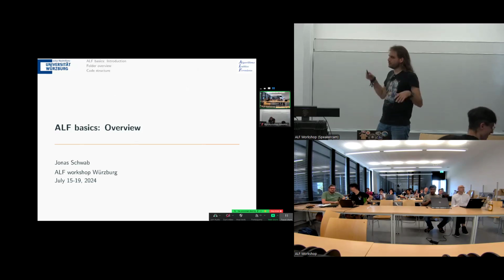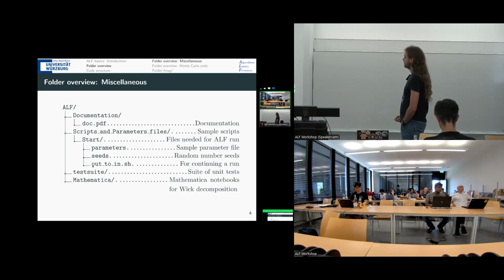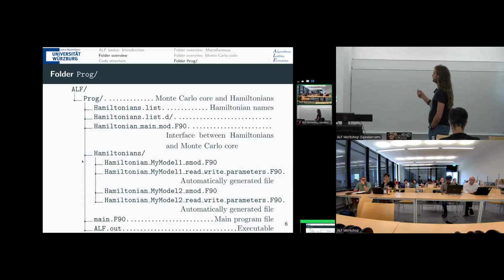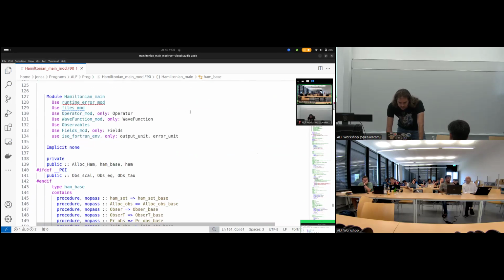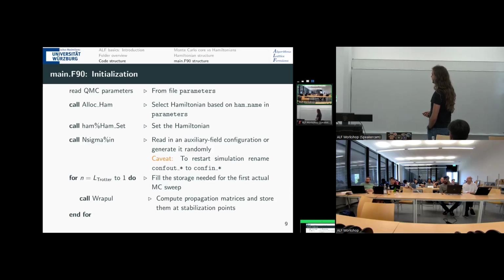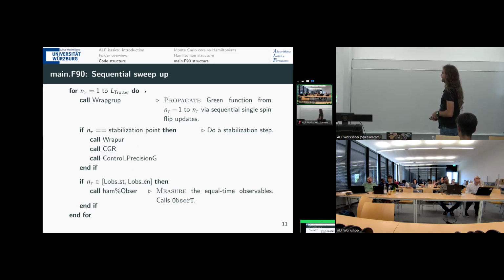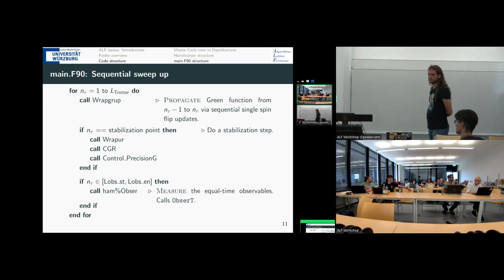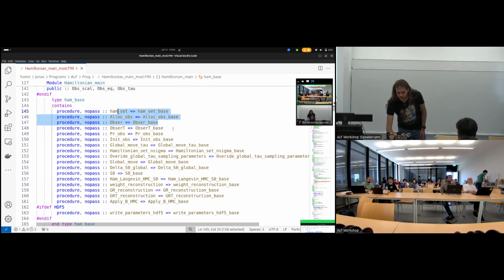ALF 2.6 Basics: Overview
Jonas Schwab shows how the different parts of the code work together.